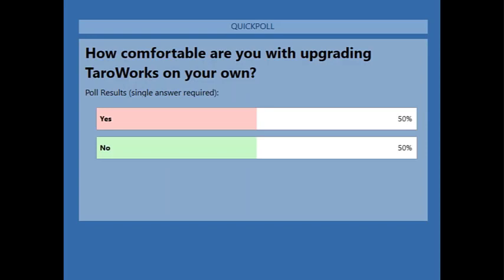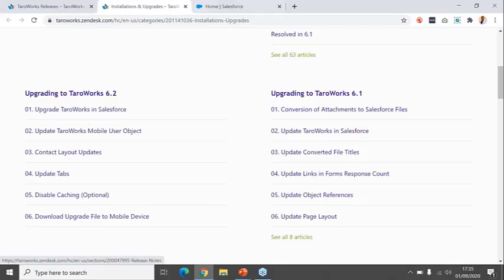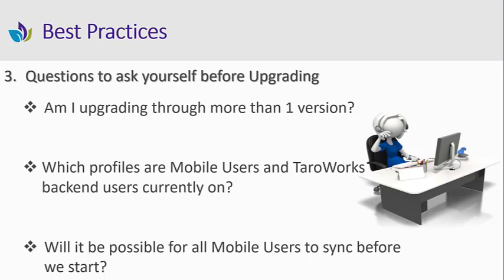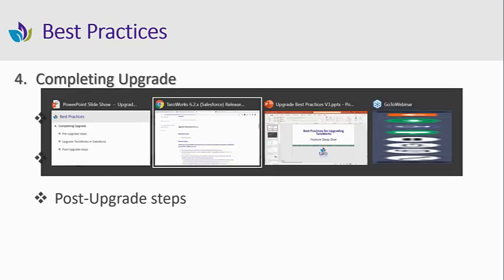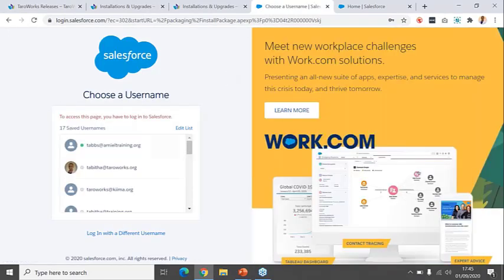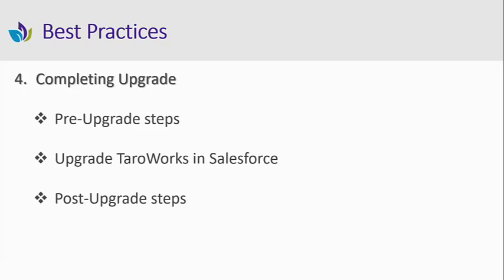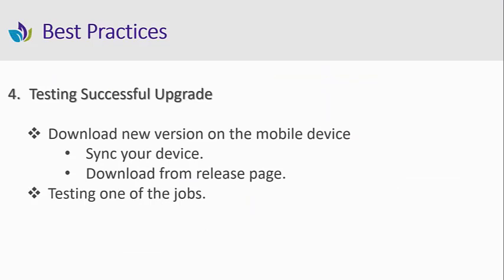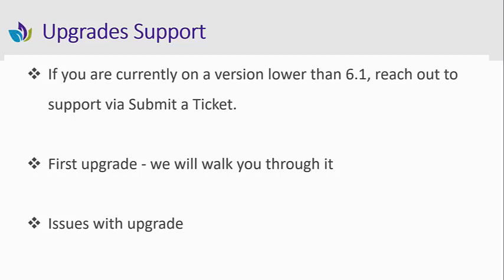TaroWorks Deep Dive: Upgrade Best Practices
Hosted by the TaroWorks Services Team, our Deep Dives are meant for existing users who want a quick tutorial about a certain use case or feature. In this Deep Dive, we go over the best practices for upgrading TaroWorks to ensure you're upgrading efficiently, and your system continues to run smoothly.

If you'd like the TaroWorks team to manage your upgrades, reach out to your Customer Success Manager!